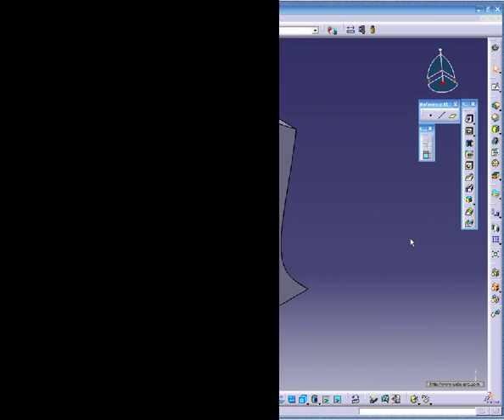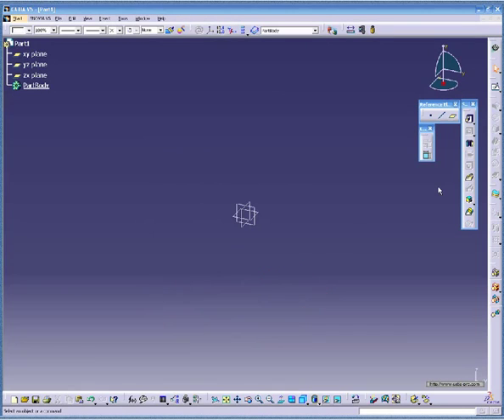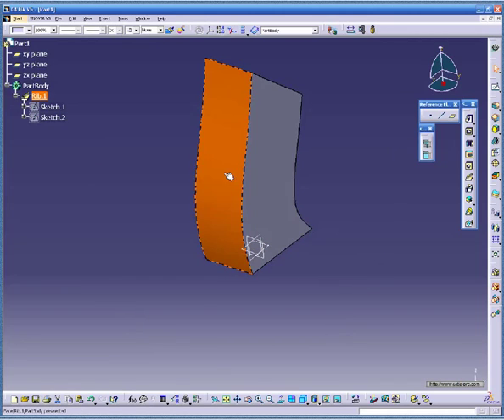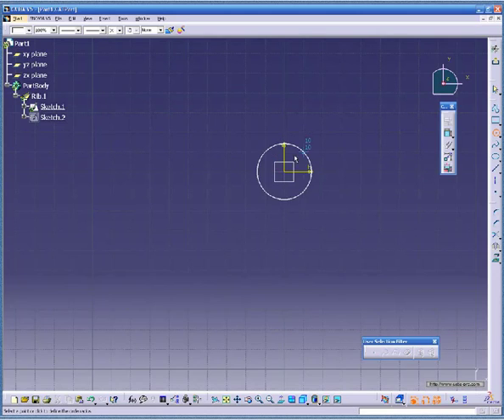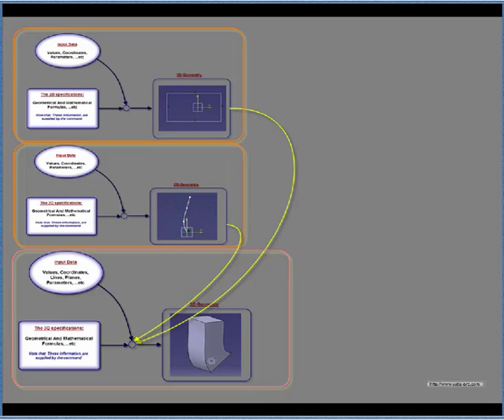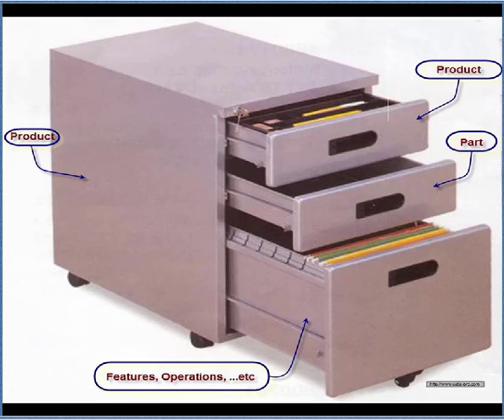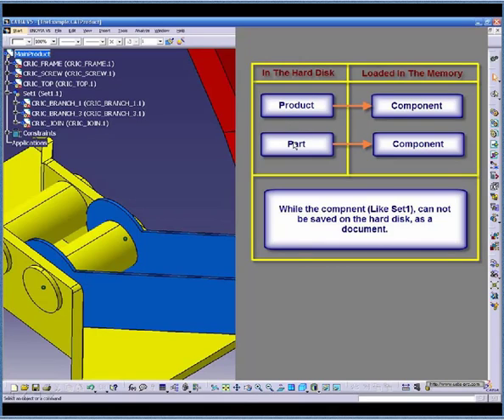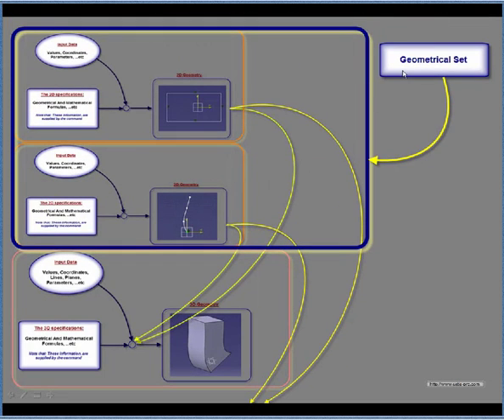General Concept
An introduction and General Concept about CATIA application.

The Sketcher application makes it possible for designers to sketch precise and rapid 2D profiles (such as curves and lines).
It provides a set of functionalities for creating, editing and setting constraints to the profiles.
Moreover, from the Sketcher workbench, you can work on 3D elements, for example adding or editing 2D geometry to an existing part.